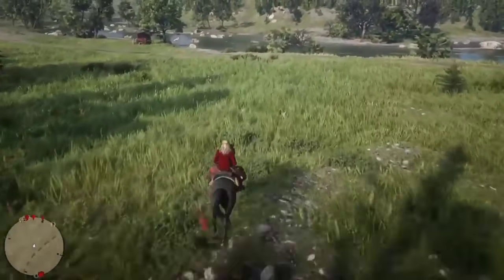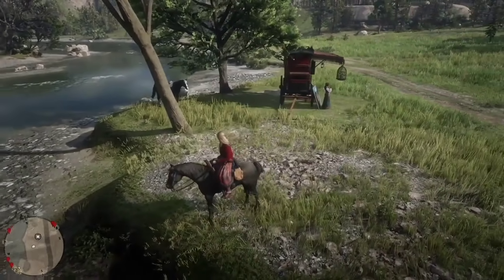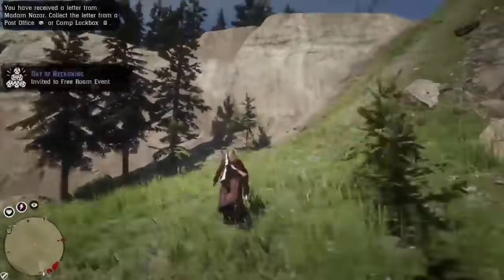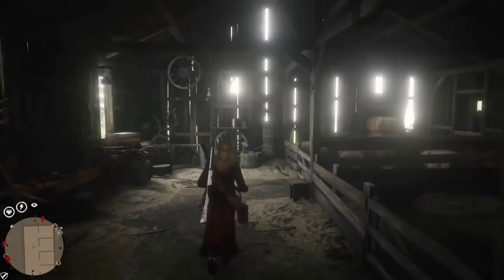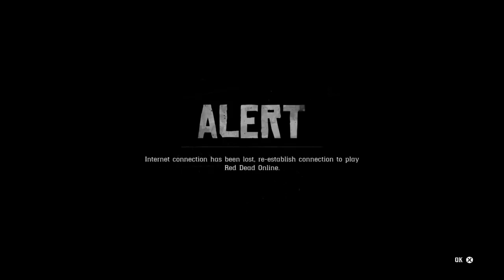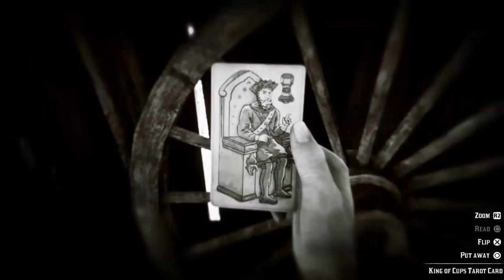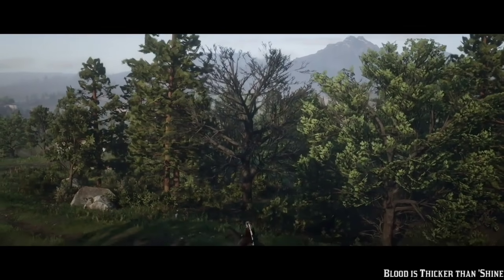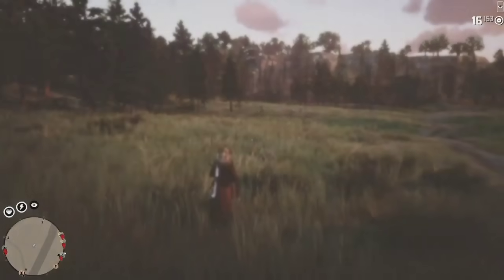MUST DO! *SOLO* MONEY/XP GLITCH IN RED DEAD ONLINE! (RED DEAD REDEMPTION 2)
FOUNDER-
NZGlitcher